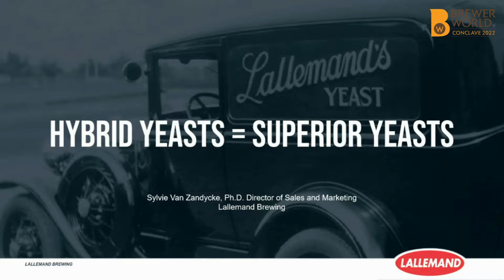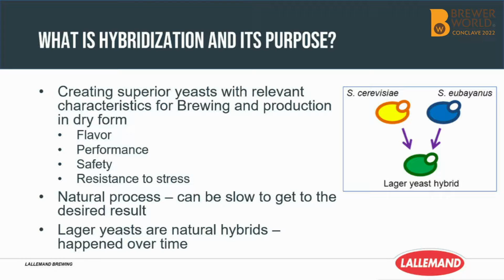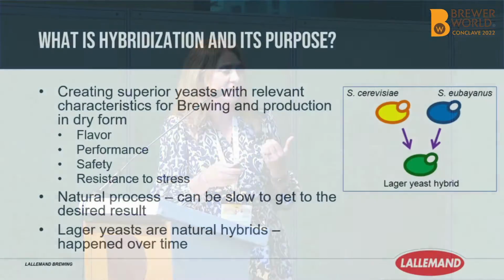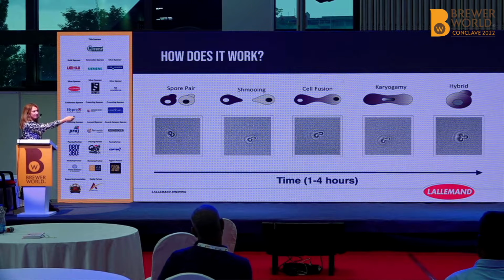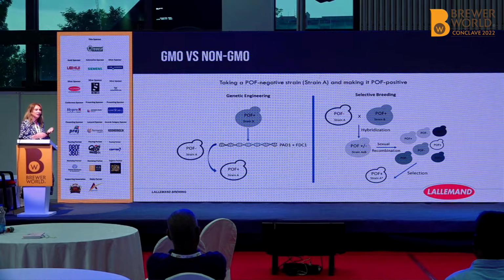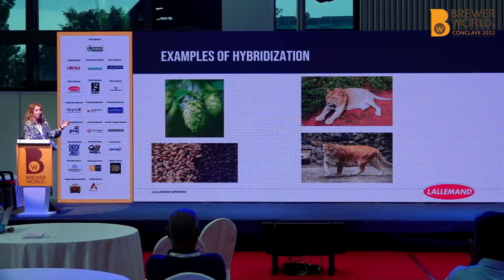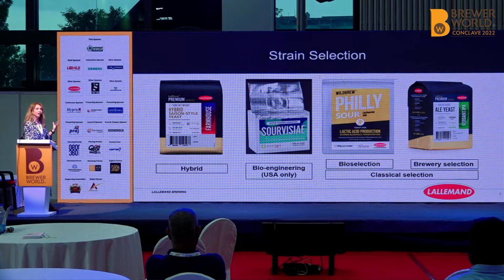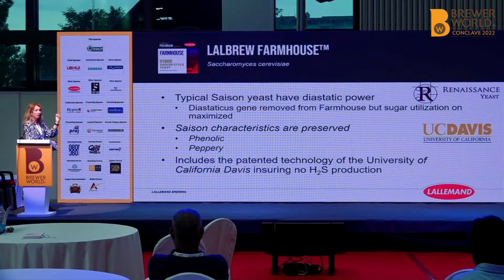Yeasts of the Future by Sylvie Van Zandycke | Lallemand